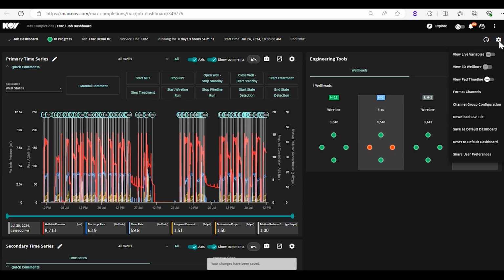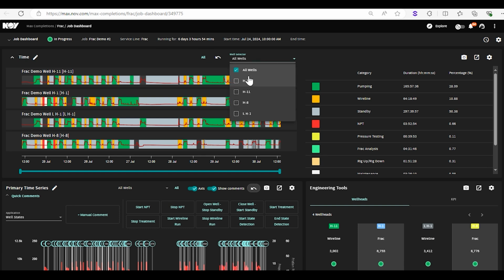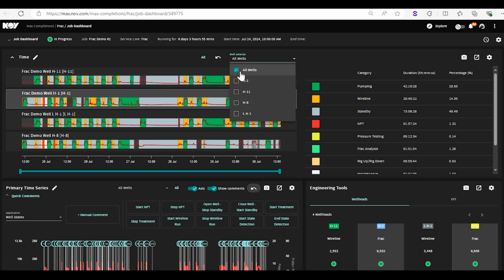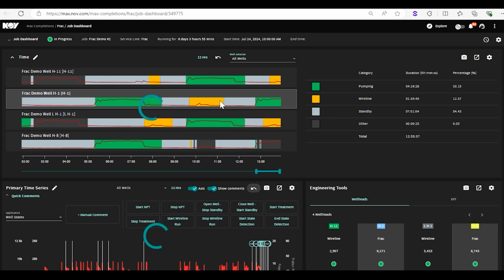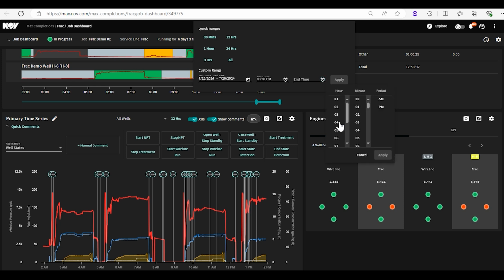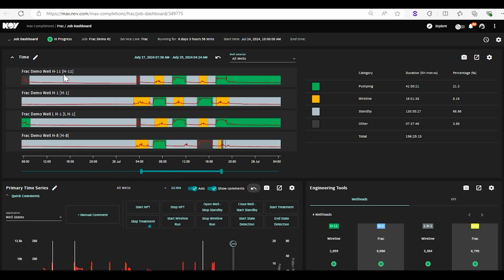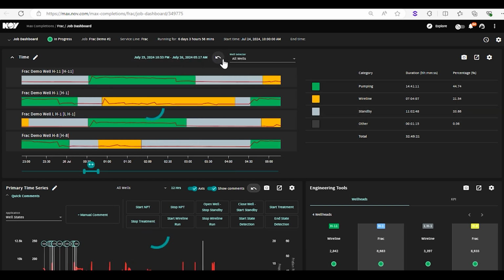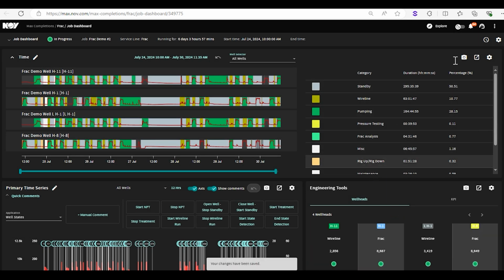Max Completions QSG – Navigating the Pad Timeline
Understand the full capabilities of Max Completions through our quick-start tutorials. From simple tasks like formatting channels to more in-depth workflows, learn how to configure, customize, and utilize your data. Max Completions aligns disparate data sources on a completions site providing contextualized insights— improving operational efficiency and performance.